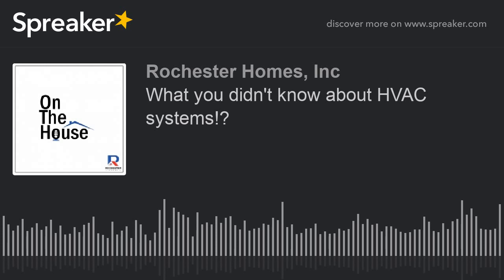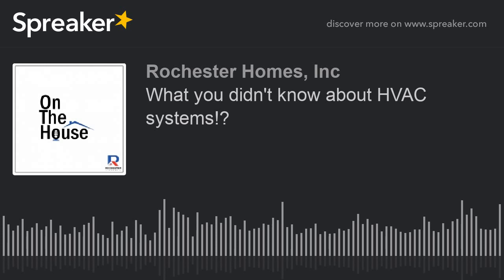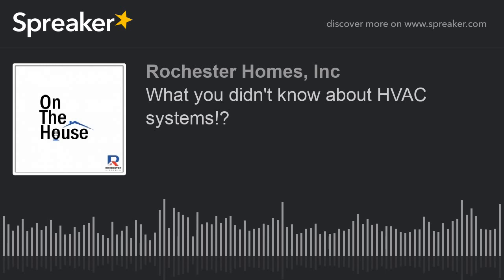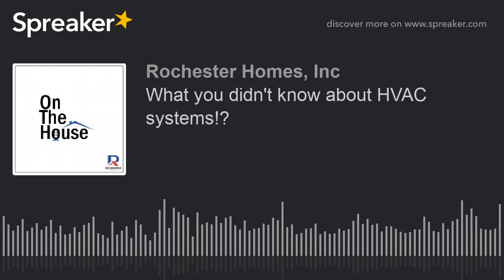What you didn't know about HVAC systems!?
Alex, Tyler, and Jesse are back again to continue the conversation from their time at IBS2019 at Las Vegas. Learn something about what you didn't know about HVAC systems and Jesse got married in Vegas!